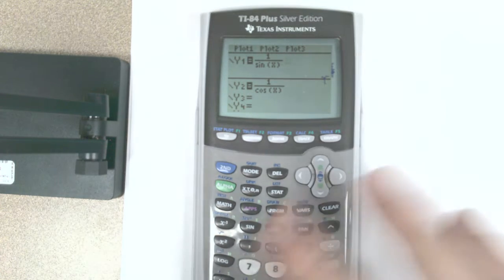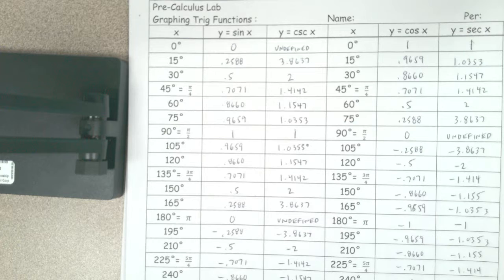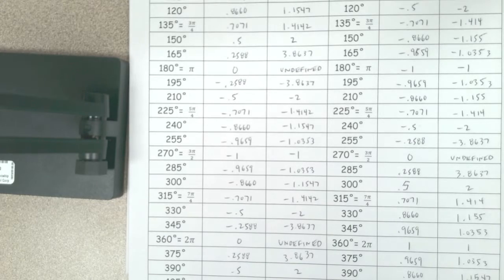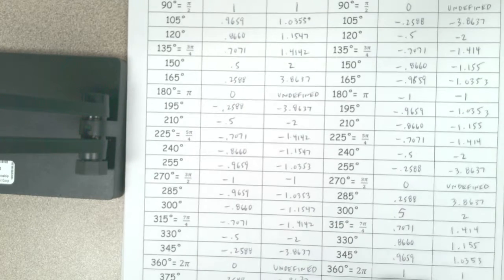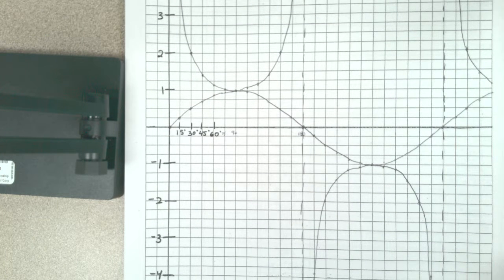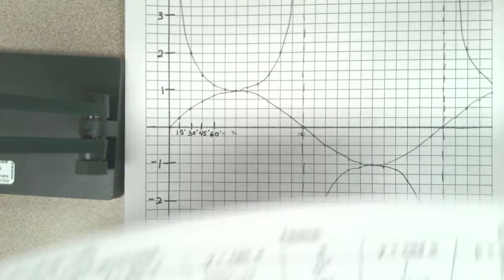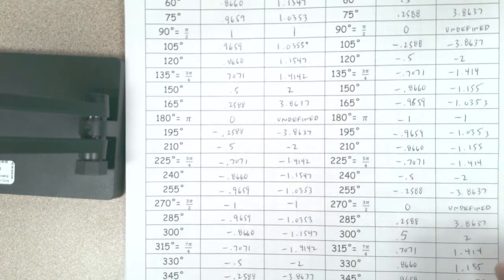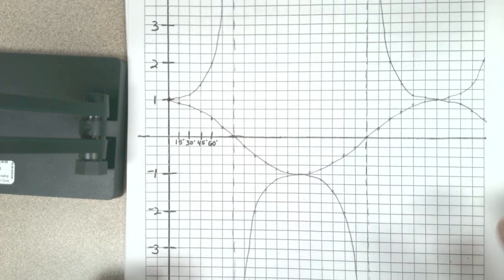Graphing Csc and Sec Introduction